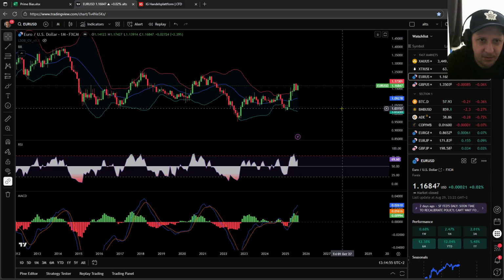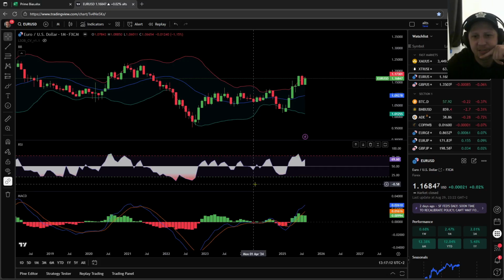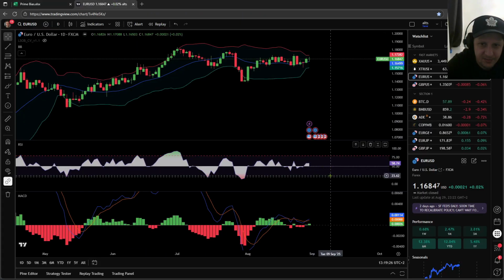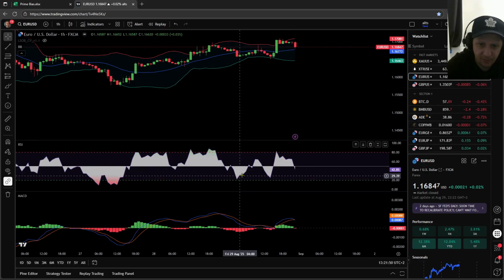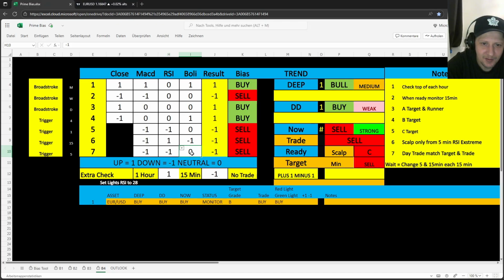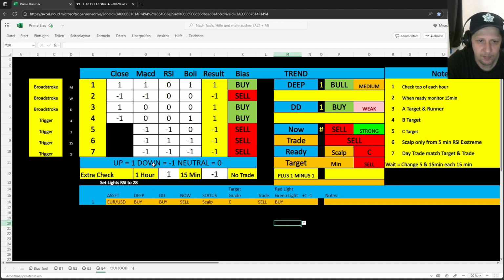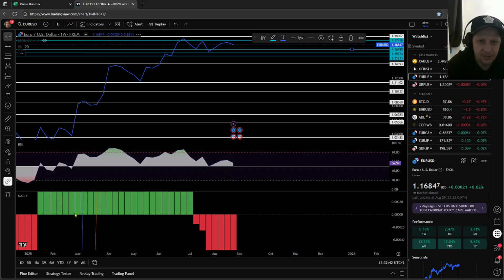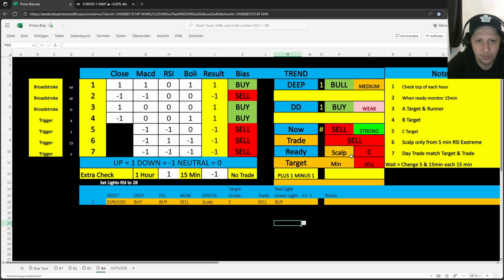How To Prepare For Trading